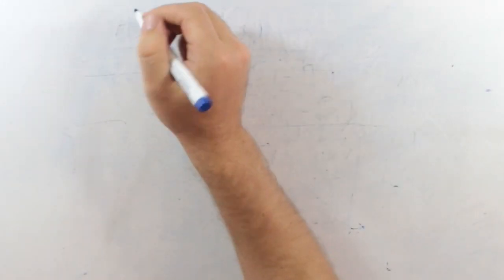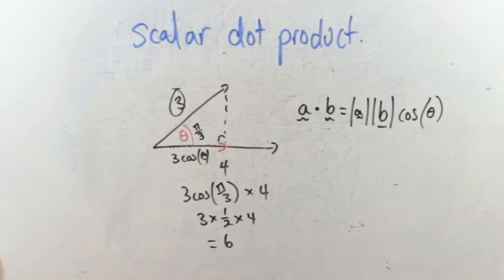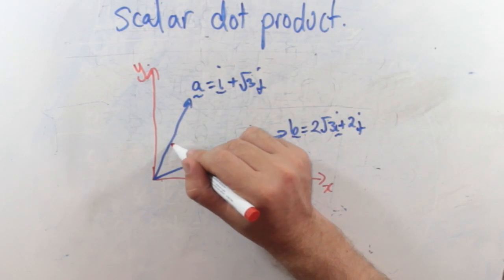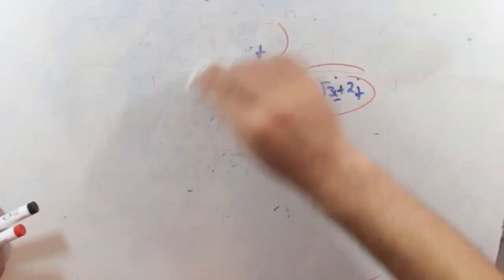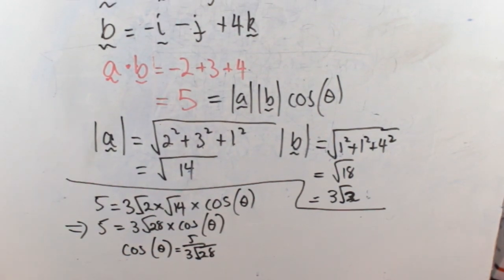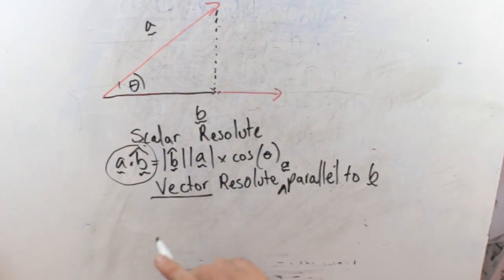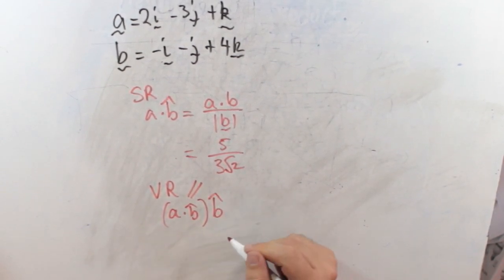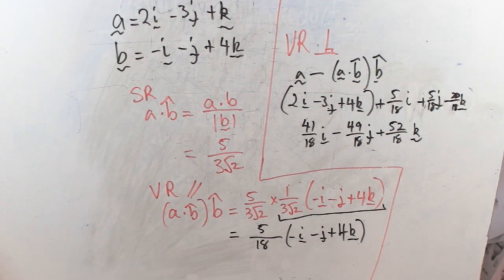Scalar Dot Product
Examples I used in Specialist Mathematics Class. Scalar dot product of vectors, Scalar resolute and vector resolute.